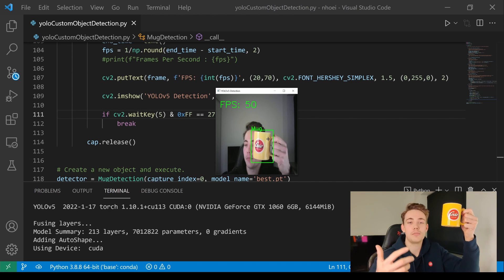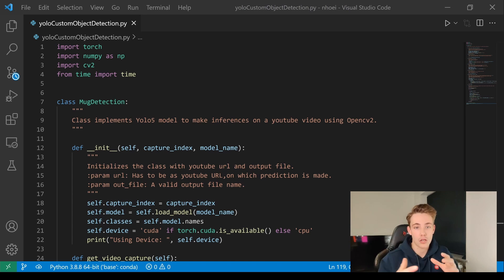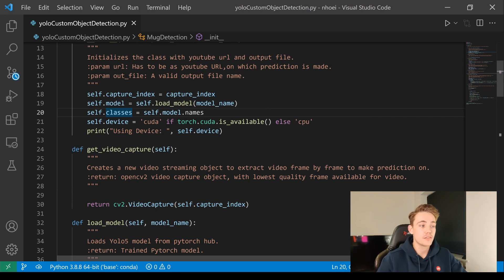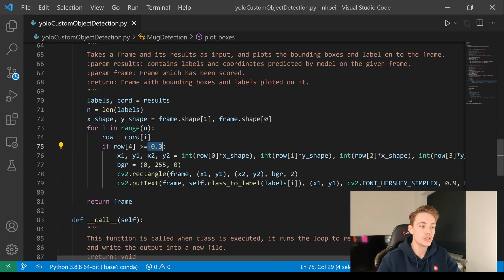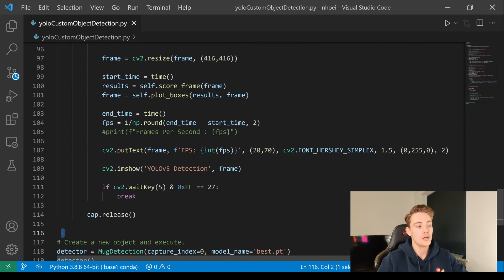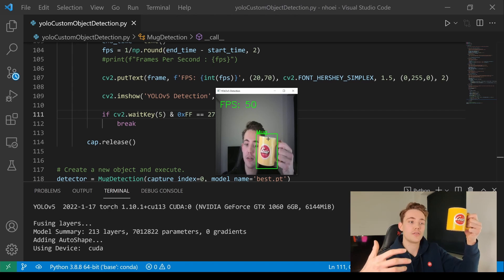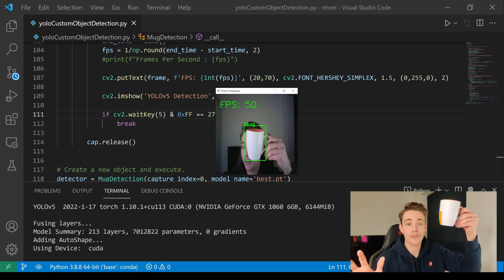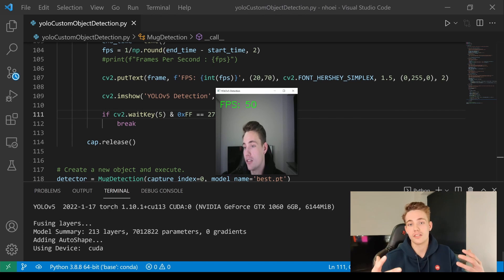From Beginner to Pro: Deploying Custom YOLOv5 Models for Object Detection with OpenCV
In this video 📝 we are going to Deploy a Custom YOLOv5 Object Detection Model with OpenCV. We will create a class where you can put in a youtube video that you want to detect objects in. We will go over each line of the code, talk about how to set it up, and how to run the program.